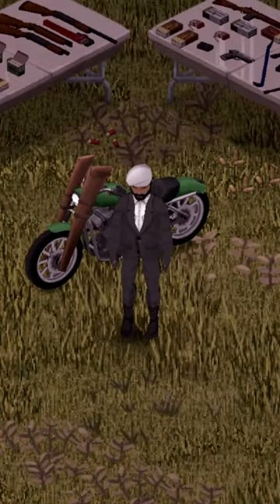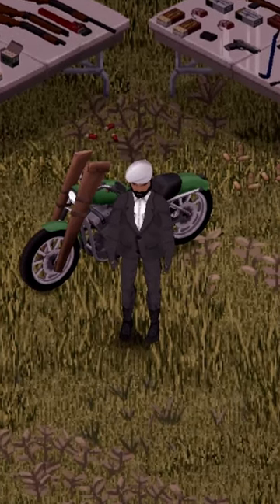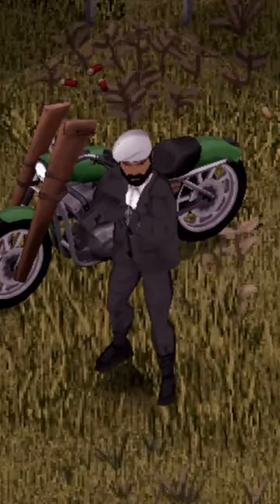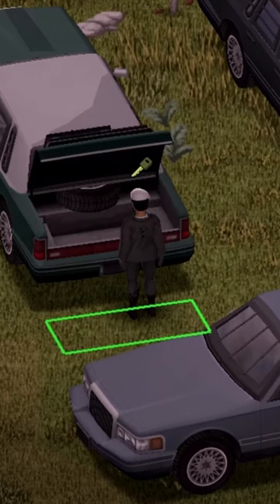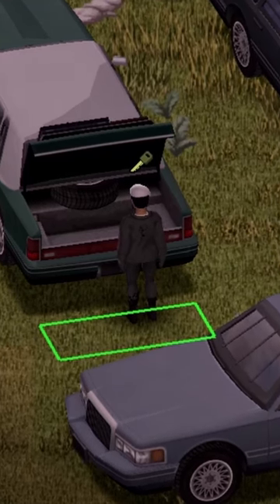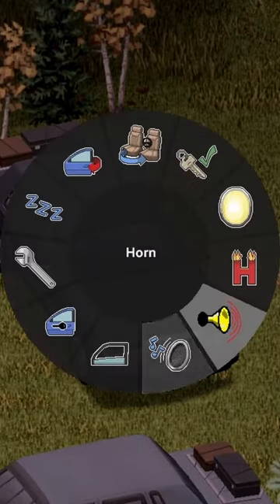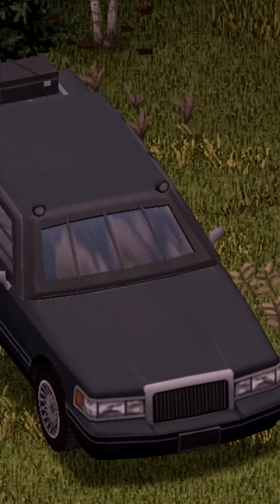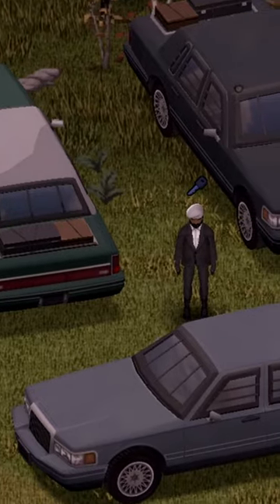Fully Armored '93 Lincoln Town Car Short Project Zomboid Mod Showcase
This is a Project Zomboid Mod Showcase (Review) of a new Fully Armored '93 Lincoln Town Car! Come find out what this mod has to offer and maybe download worthy.

Mod Info.:
Drives smooth, protects and also includes a Limo, what more could you ask for?!
Mod Name: '93 Lincoln Town Car + Limo
Required Mods: None
Modder: KI5

Become a(n) Ember Dragon Member (As low as 1 dollar) to get access to perks!